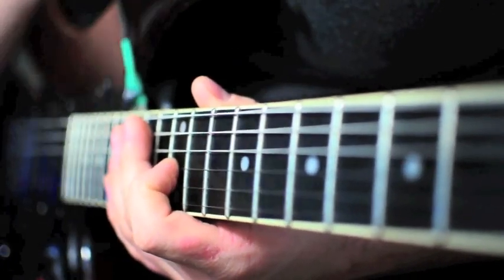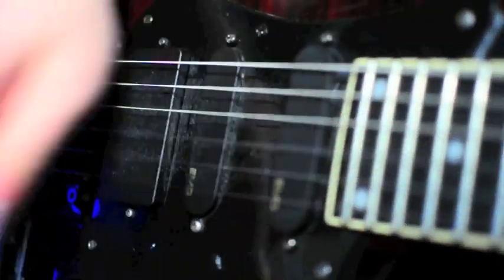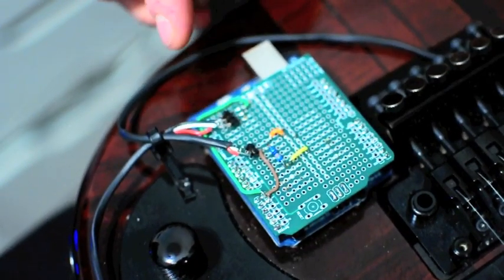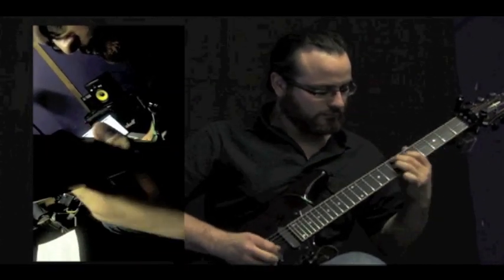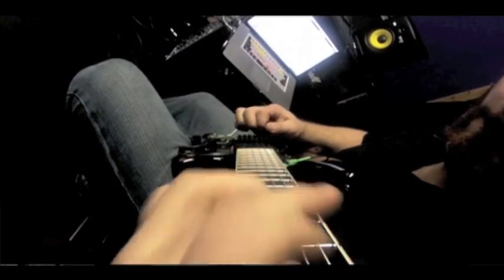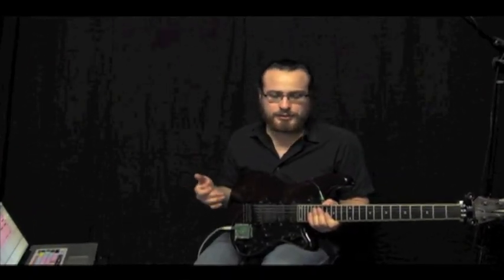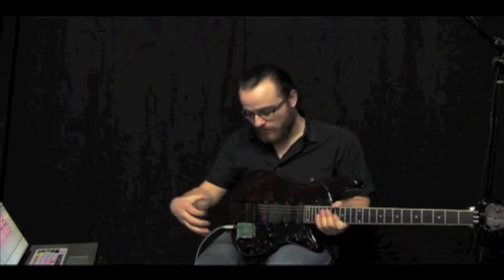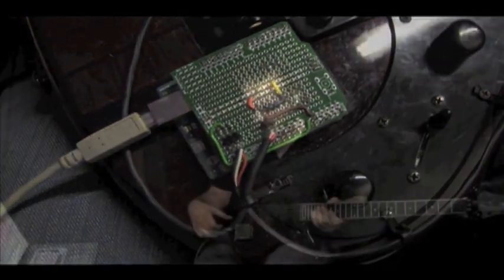Arduino MaxMSP Guitar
Using the Arduino Hardware and Max4live I was able to create some modifications for the guitar that allow you to control and interact with effects using on board sensors.